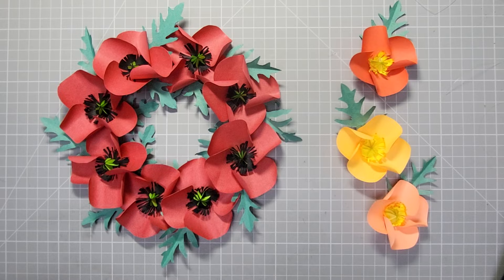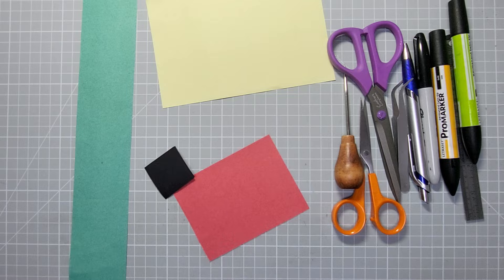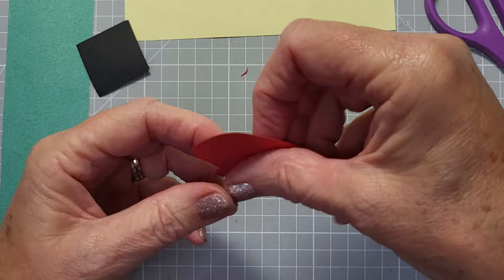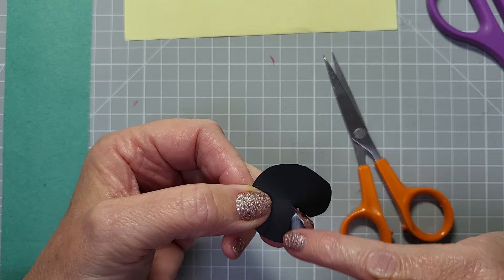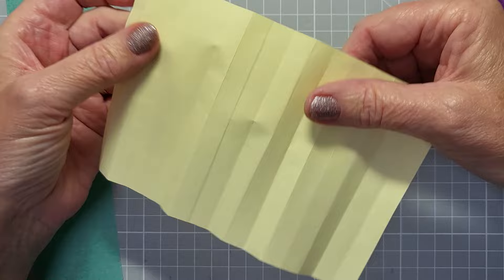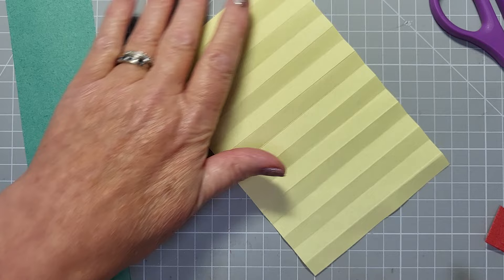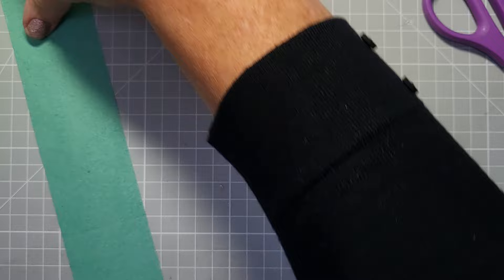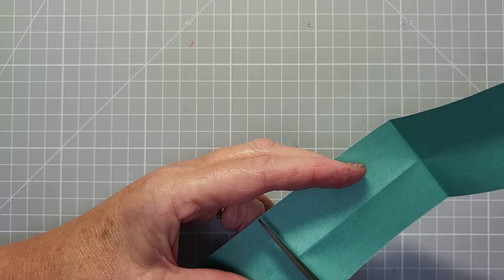TUTORIAL Easy paper poppies Remembrance poppy wreath Cardmaking ideas Inspiration Tips Techniques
I have designed this easy to make poppy from just paper
Please credit me and link this video

Happy crafting!

MY FAVOURITE TOOLS & MATERIALS

Neenah Exact card

110 lb, 8.5 x 11 Inches

Vaessen creative Score Easy scoring board

Crafters Companion 9 inch scissors

KAI fine point scissors

Canon A3 printer

Finger lift tape

A4 paper to print on

Happy crafting!